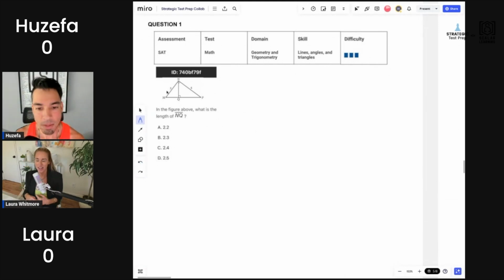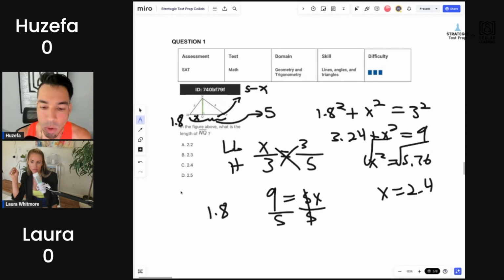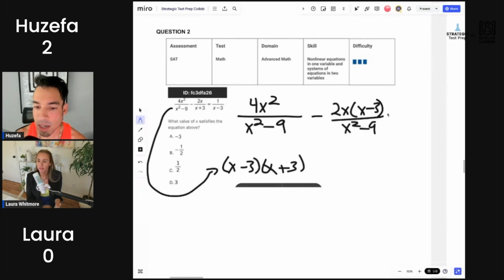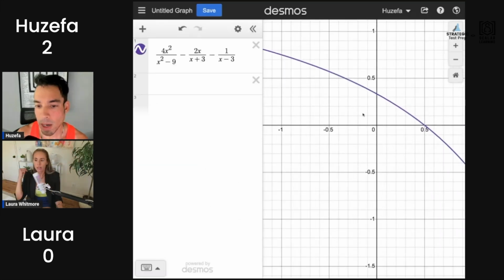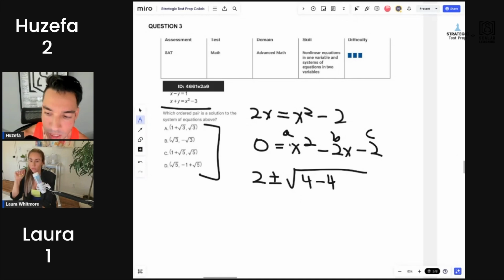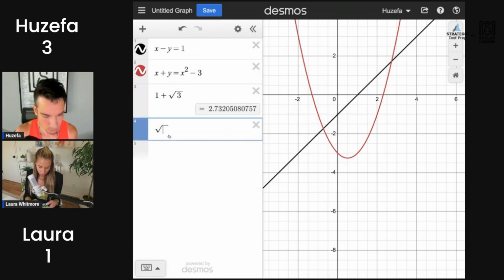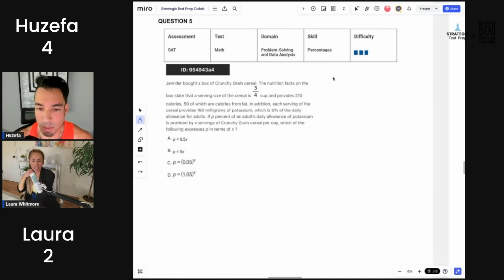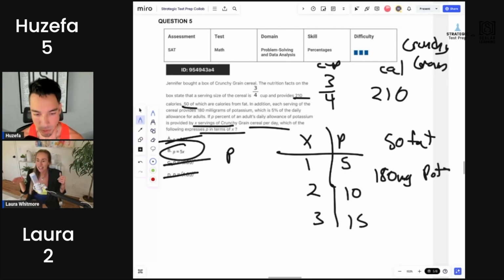SAT Math Battle! HARD Questions on College Board’s Question Bank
Join Laura Whitmore from STP and Huzefa from Scalar Learning in an epic Math Battle! They each picked 5 of the hardest SAT questions to challenge each other. Watch as they solve, critique, and reveal tips for tackling these tough problems.

Need help with SAT math problems or want tips and tricks to solve them?
00:00 SAT HARD QUESTION BANK MATH BATTLE
01:29 MATH BATTLE QUESTION 1
06:48 MATH BATTLE QUESTION 2
13:09 MATH BATTLE QUESTION 3
18:31 MATH BATTLE QUESTION 4
20:41 MATH BATTLE QUESTION 5
✨ PDF: Laura’s Hard Math Questions Part I (College Board Question Bank)
🎁 Free Digital SAT English Workbook
💼 Preptly App Ambassador Program
⚡️ Digital SAT Math Self-Paced Course [4-6 Week Course]:
👩‍🏫 1-on-1 Tutoring Information
Upcoming Events (Workshops)
☎️ Request a Consultation With Laura
FAQ
Name: Laura
Where did you study - University of Notre Dame
What did you major in - Psychology & Mathematics
Can you tutor me - I am not currently taking students, but I have a rockstar tutor team. I trained them, they teach my program, and they all scored 1500+ on the SAT. Highly recommend them!
How long have you been teaching - Since 2007 (please try not to do the math on my age😉)
What do you score on the SAT - I superscore a 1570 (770 English, 800 Math)
Do you teach both English and Math - Yes!
Why do you decide to teach - I was working in leverage acquisition (finance) in New York City and lost my job in 2008 (economy crash). I moved to South Florida to start over and fell into test prep. I realized it was my calling and have been doing it ever since!